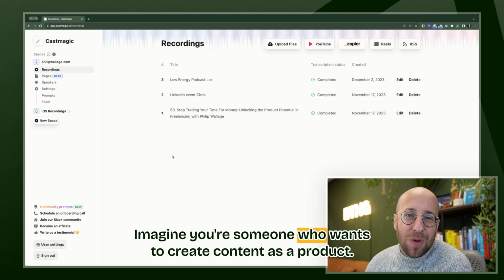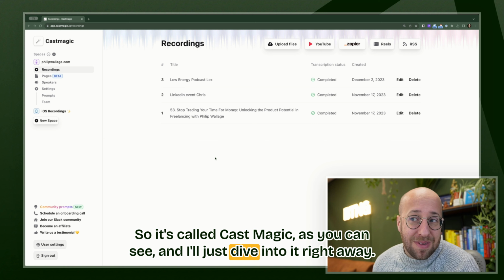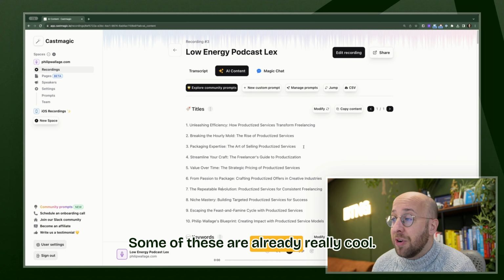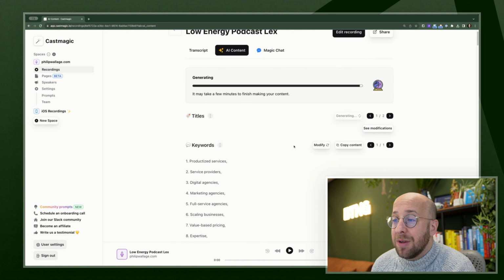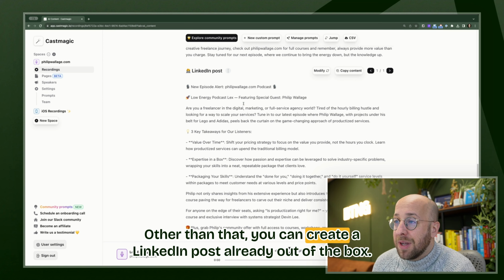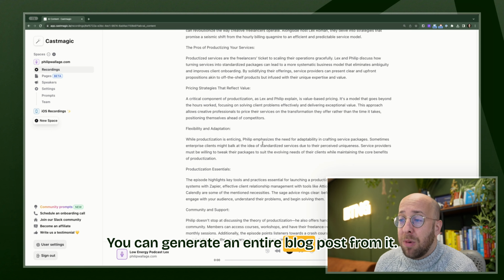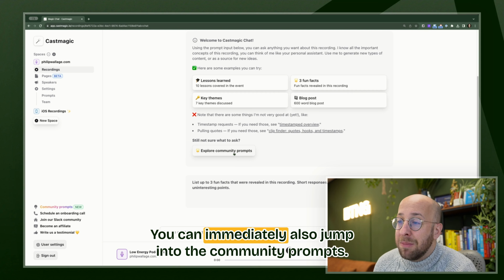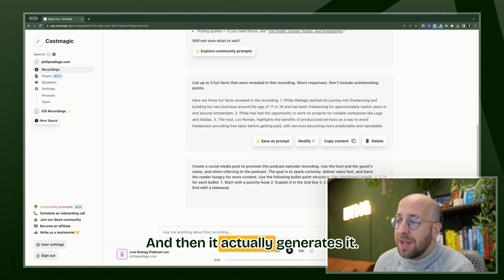Are you a content creator looking to level up your game without all the extra effort?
I've got just the tool for you - Castmagic! It turns your audio and video content into a goldmine of content ideas and resources.

Here are 7 key takeaways from my experience with Castmagic:

— Effortless Transcription
Upload your podcasts or audio files, and Cast Magic turns them into text, making content repurposing a breeze.

— AI-Powered Idea Generation
Struggling with content ideas?
Cast Magic suggests creative and engaging titles based on your transcript.
Plus, you can customize these to suit your casual or formal style.

— Complete Content Overhaul
 From crafting speaker bios to episode introductions, Cast Magic covers all bases.
It even provides timestamp overviews, perfect for YouTube uploads.

— Engagement Boosters
Generate FAQs and social media engagement questions directly from your episodes.
This feature is a goldmine for SEO and audience interaction.

— Customizable Content Snippets
Extract impactful quotes, hooks, and timestamps to create compelling video segments or social media posts.

— Ready-Made Social Media and Blog Content
With Cast Magic, you can auto-generate LinkedIn posts, Twitter threads, Instagram content, and even full blog posts.

Engage with a community of content creators, access a plethora of prompts, and get inspired by shared ideas.

🔥 Why Cast Magic Stands Out:

Unlike traditional AI tools, Cast Magic is tailored for content creators.

It's not just about processing information; it's about enhancing and repurposing your content to maximize its impact and reach.

👉 Ready to take your content creation to the next level?

Check out Cast Magic through the link in the comments or visit the freelance tool section on my website.

Dive into this AI-powered wonder and watch your content strategy transform!

Happy Creating!